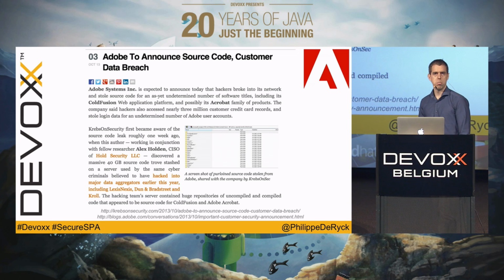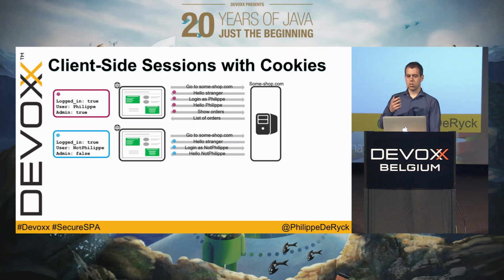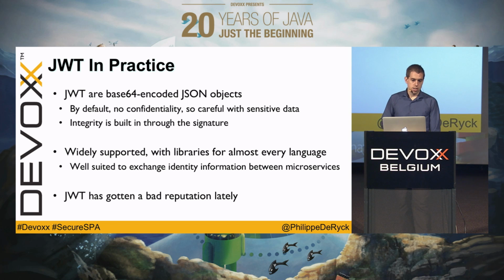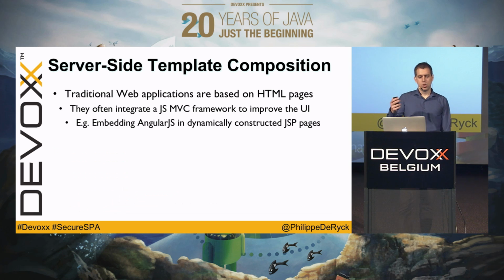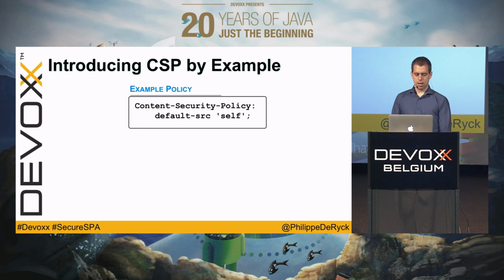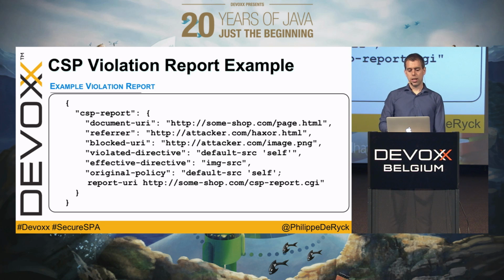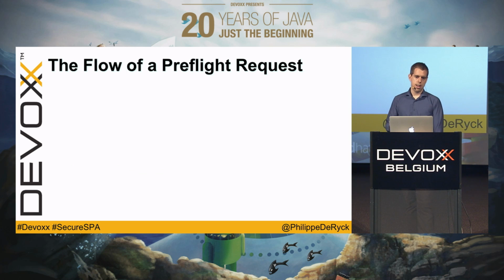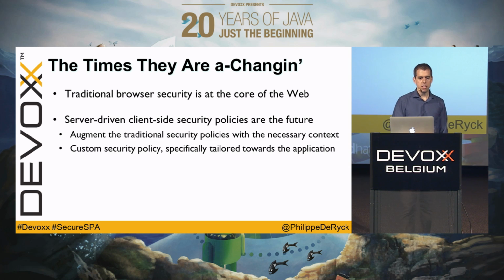Getting Single Page Application Security Right by Philippe De Ryck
Single page web applications (SPA) with a RESTful backend have profoundly changed the way web applications are developed, as more functionality is pushed towards the browser, both on traditional platforms and on mobile platforms. The underlying security mechanisms and policies, however, have not changed, and building secure applications still requires significant knowledge and effort from the developer.

In this session, we will investigate the impact of this paradigm shift on the architecture of web applications and their security model. We zoom into concrete vulnerabilities and their countermeasures. Concretely, we will look into the following topics: Cross-site scripting (XSS) in SPA, and how to counter it; The combination of the rising Content Security Policy (CSP) and SPAs; Session management with a RESTful API, and the consequences of the different options; The relevance of cross-site request forgery (CSRF) attacks in combination with a RESTful API, and how to defend against them.

The content in this session is relevant for every SPA framework, but practical examples will be mainly in AngularJS.